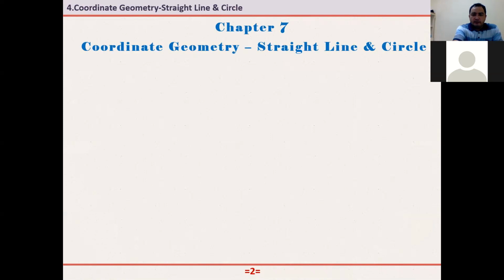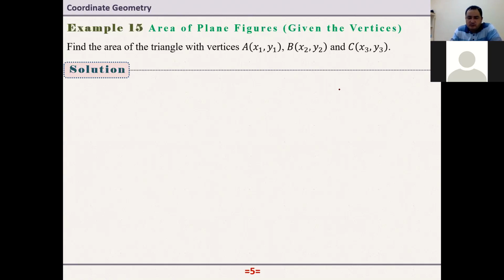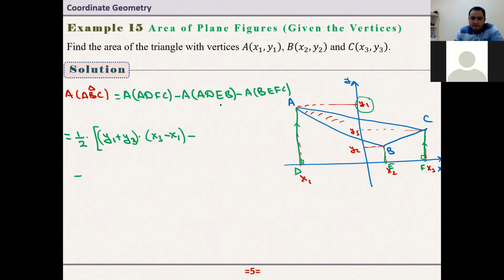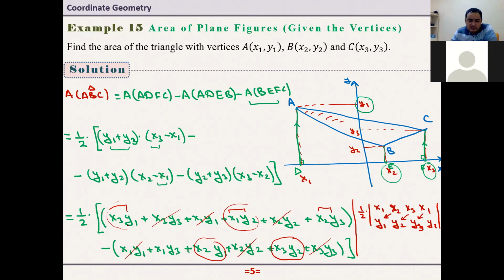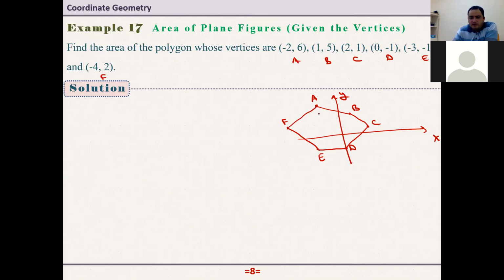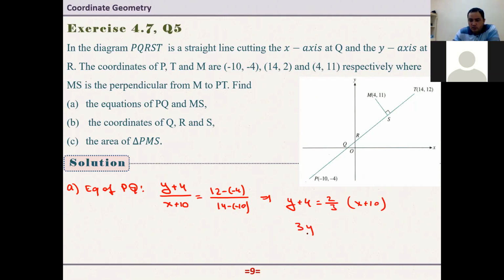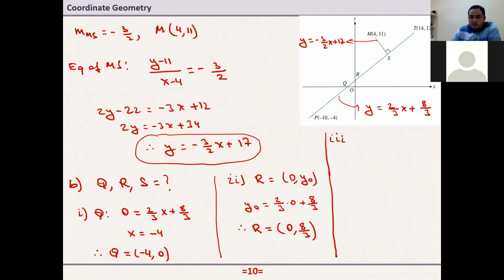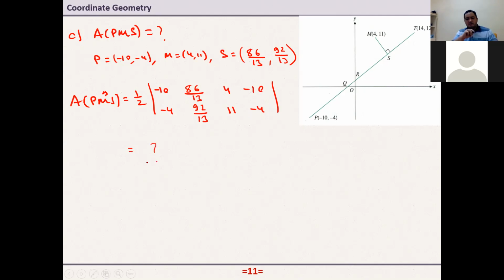L13 07 08 2020 Coordinate Geometry